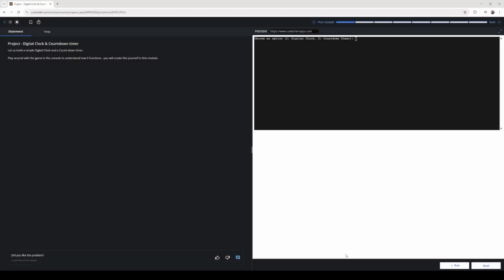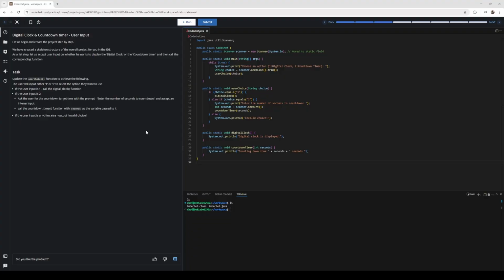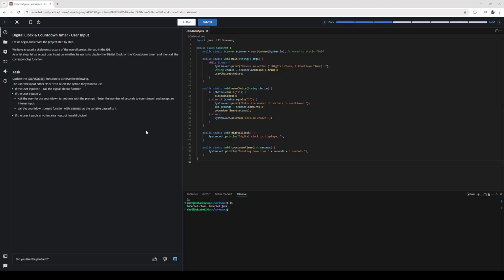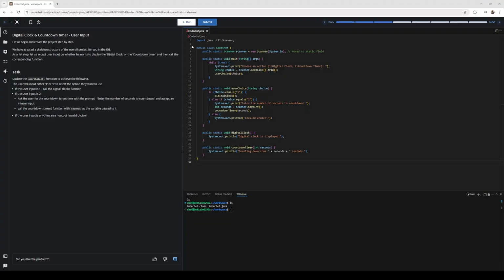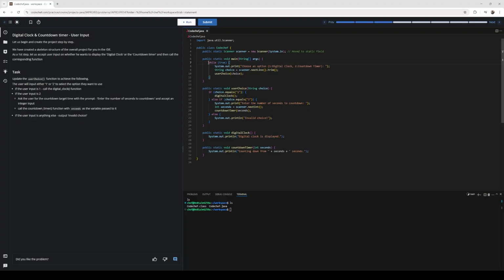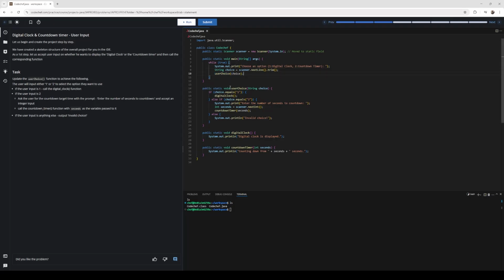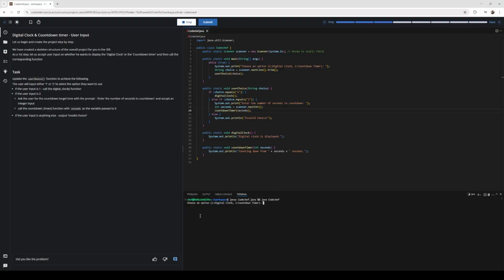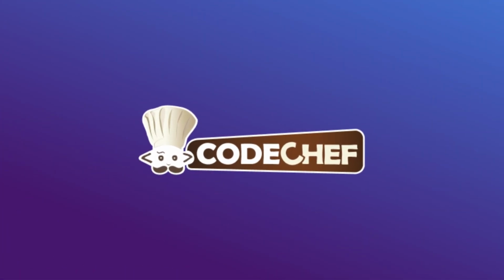Digital clock & Countdown timer (Part-1) | Java Projects for Beginners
In this video, we start building our Digital Clock & Countdown Timer project in Java!
You’ll learn how to set up the project, create a window using JFrame, and display the current time using Java Swing components.